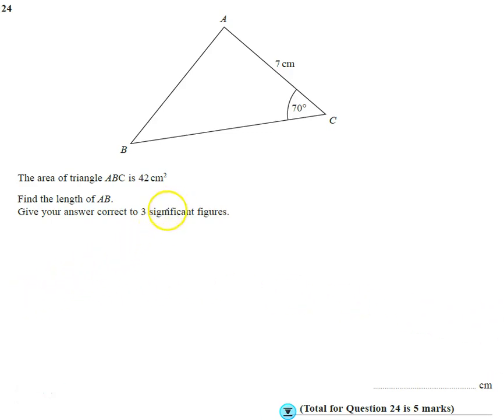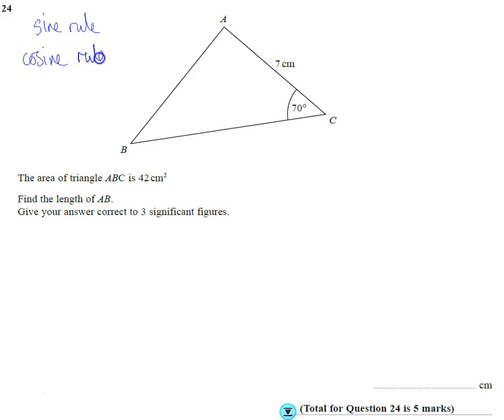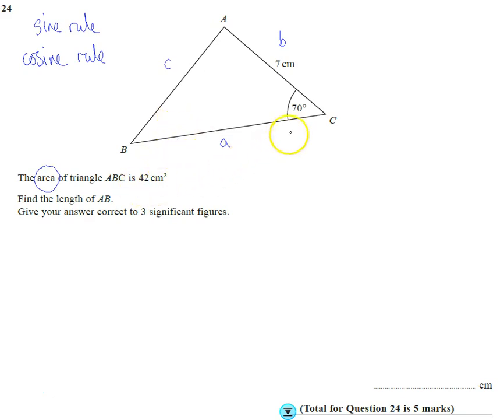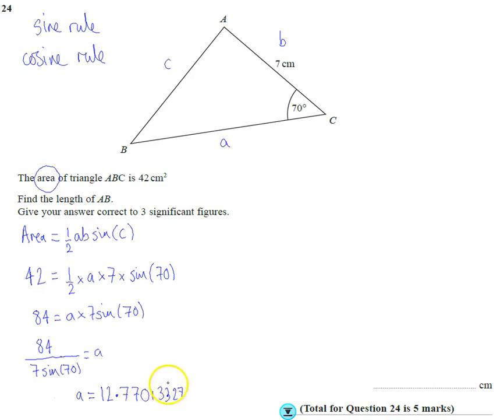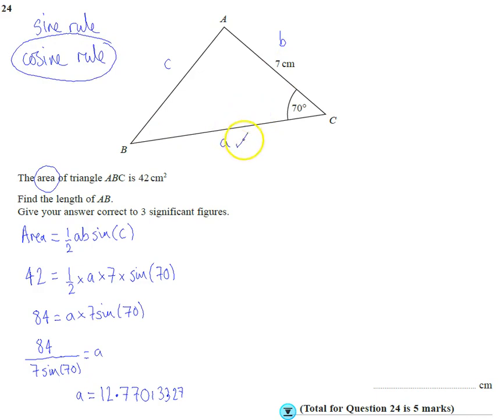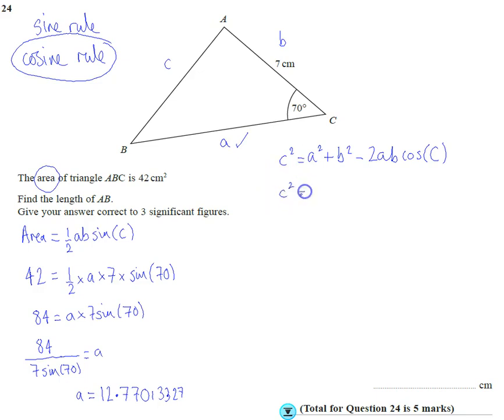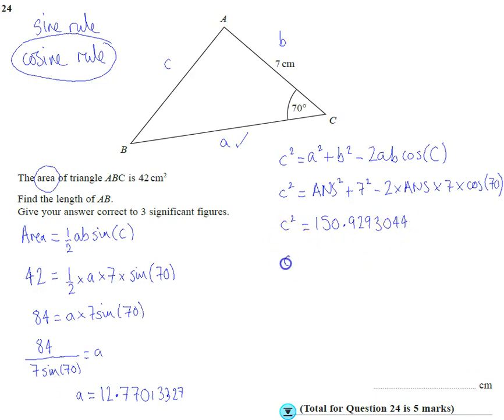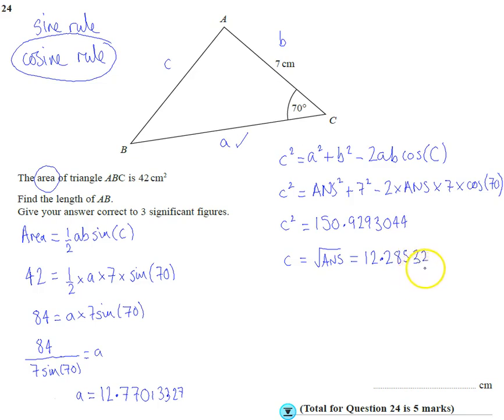Edexcel Mock 2 Paper 2H Q24 Sine rule Cosine rule Area of triangle